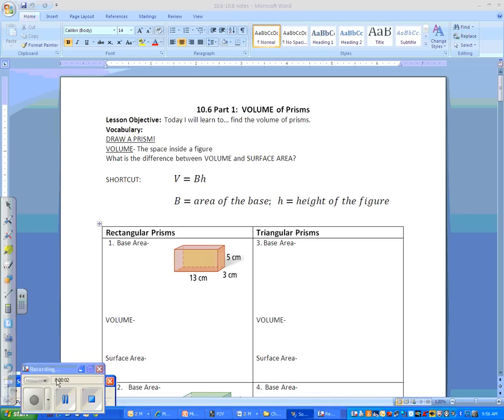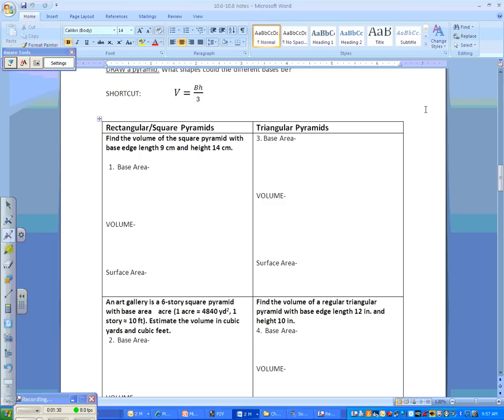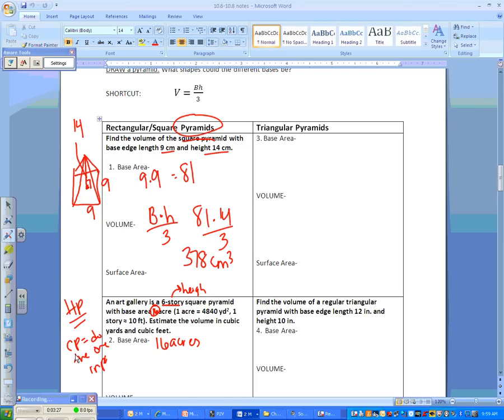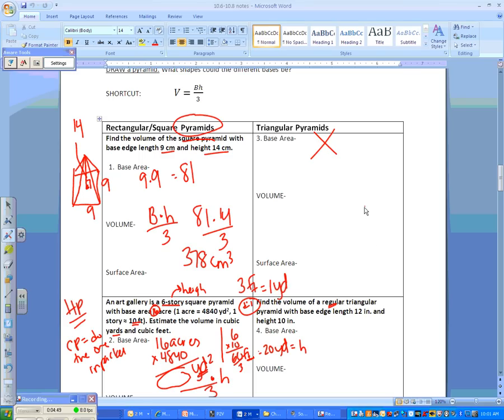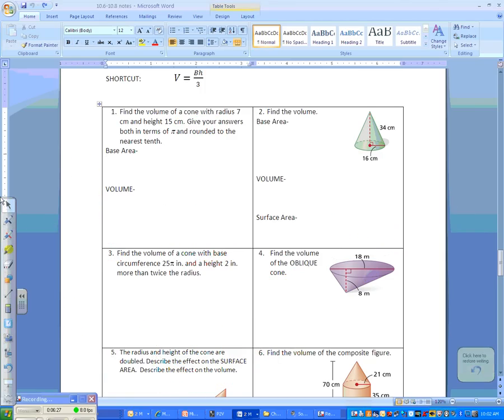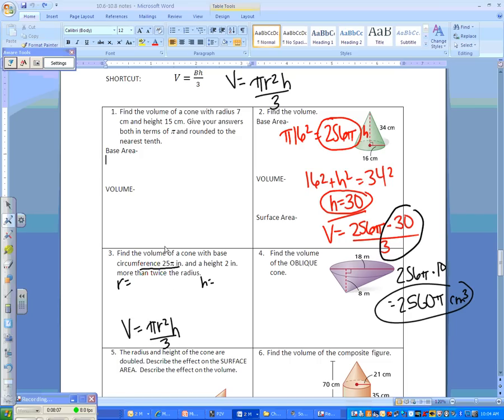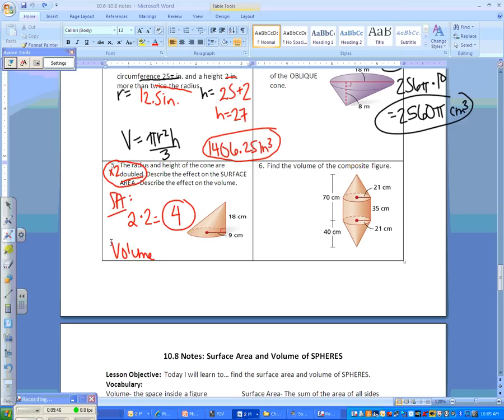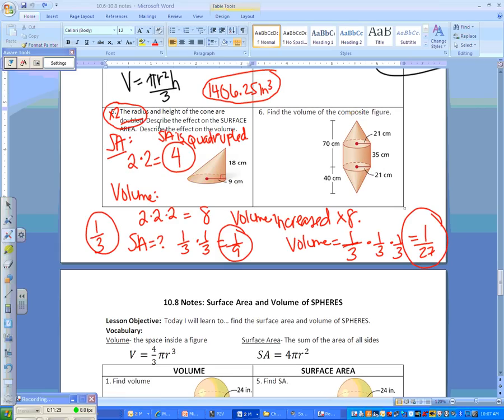Geom HP and CP 10.7.wmv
Finding Surface Area and Volume of Pyramids and Cones.